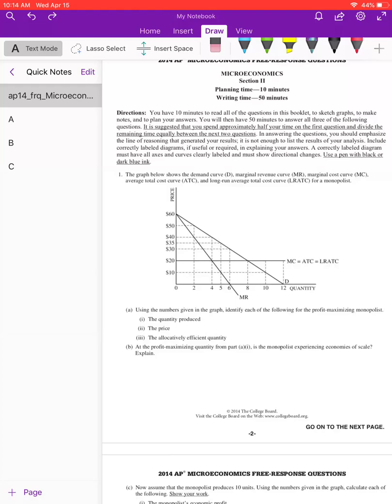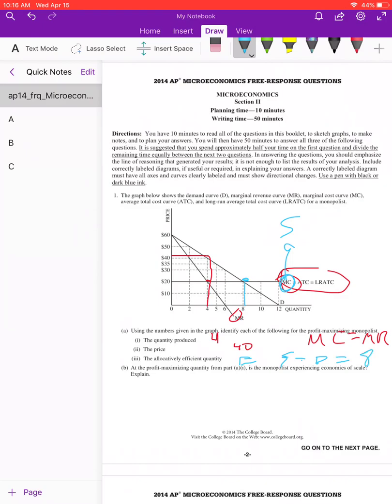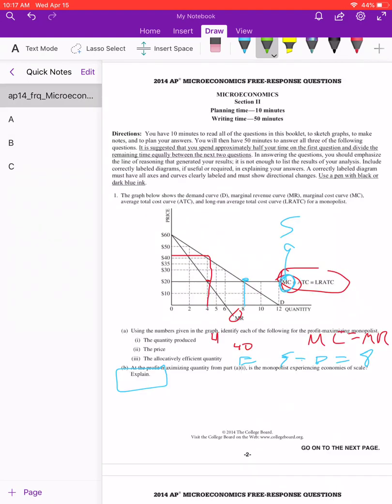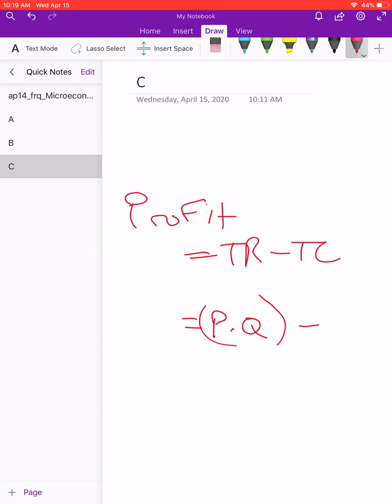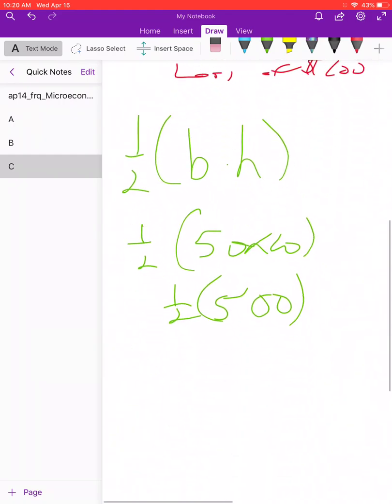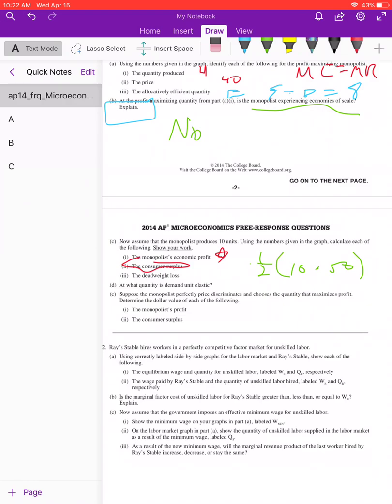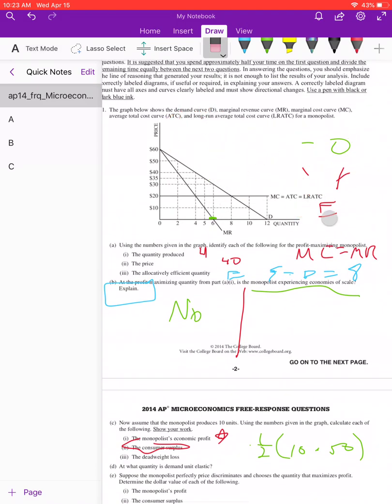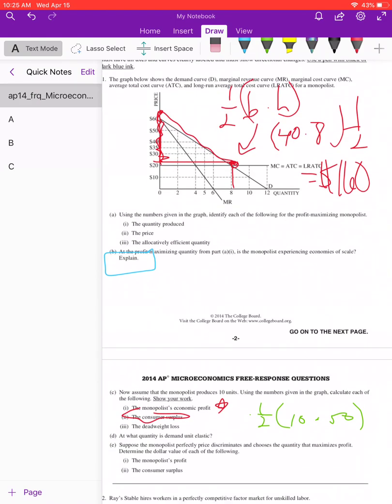Micro 2014 #1 Monopoly